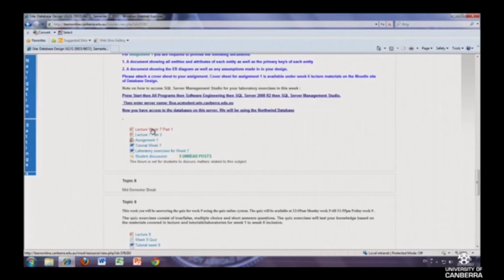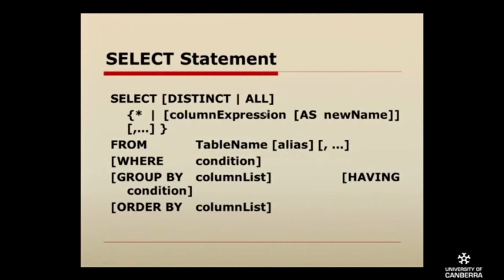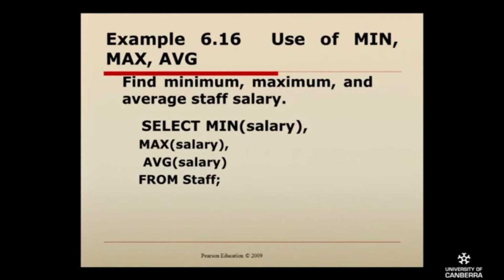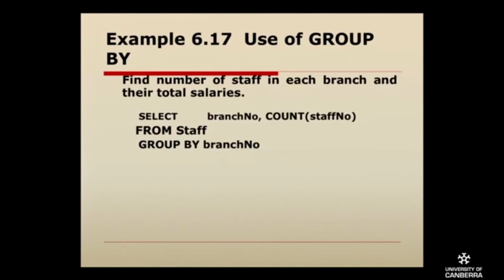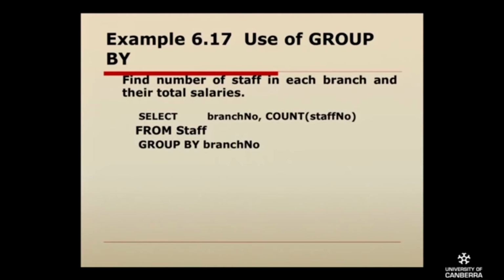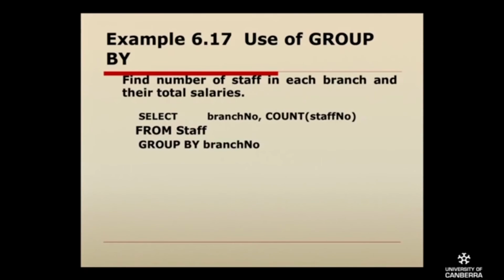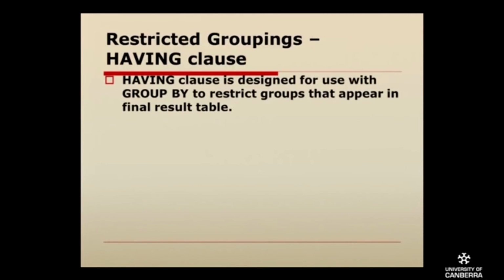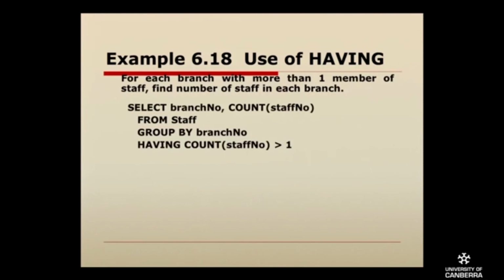7.1 - Review of Aggregate Functions and the HAVING clause